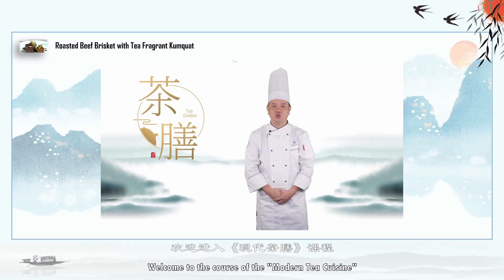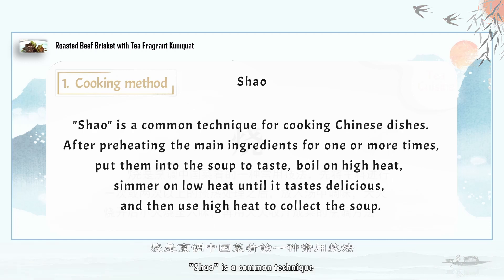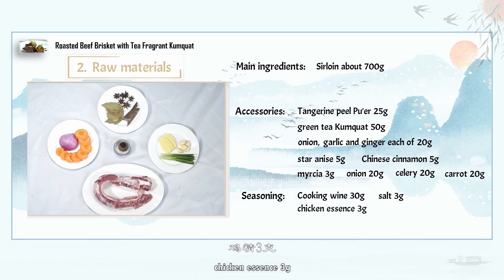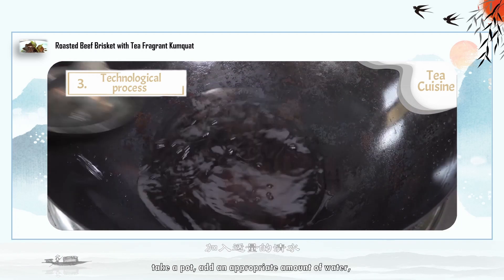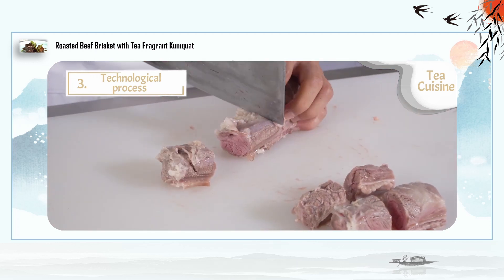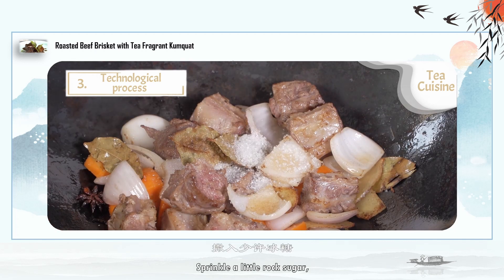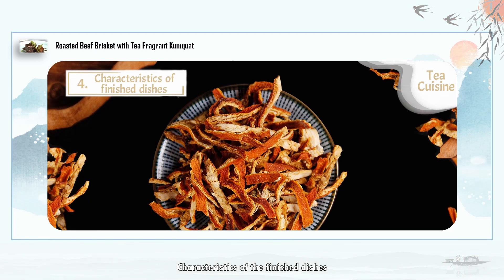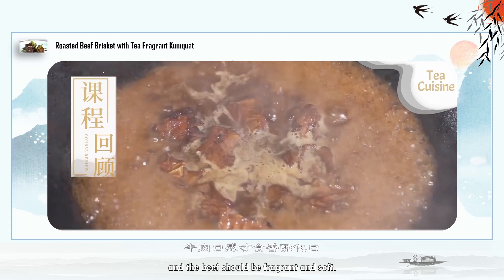4、Braised Beef Brisket with Tea Fragrant Kumquat